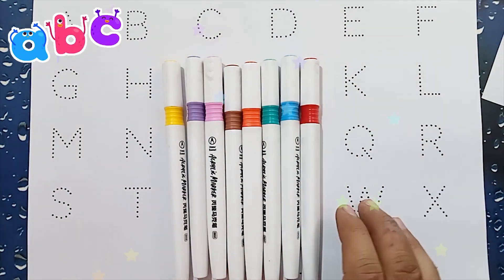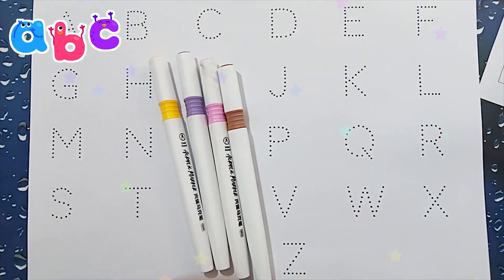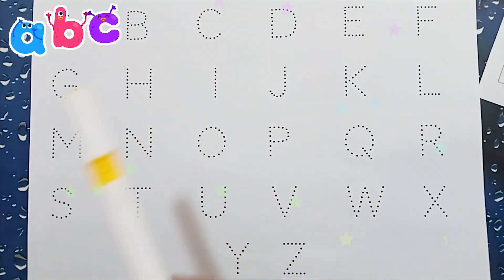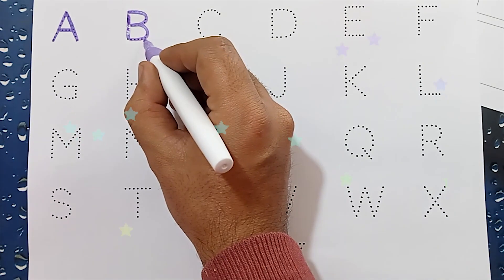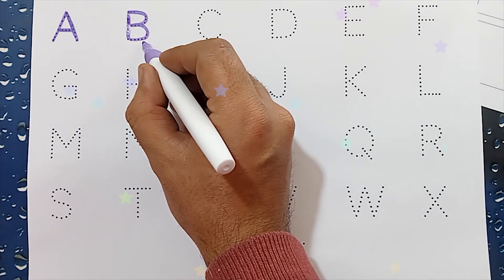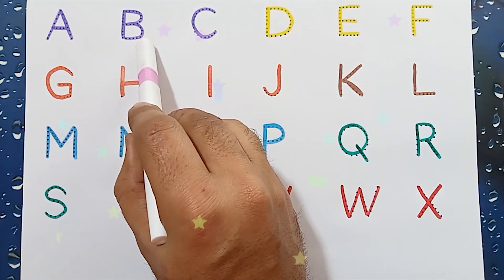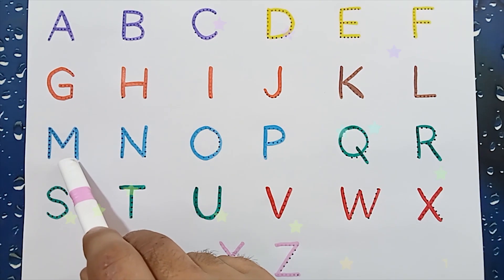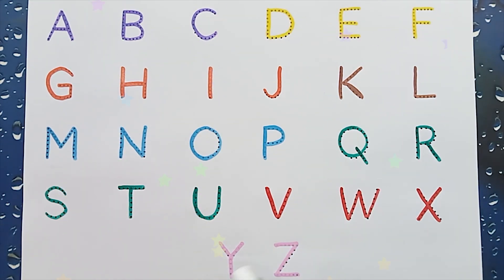Learn ABCD Alphabets and numbers counting 123.Shapes for kids and Toddlers.ABC nursery rhymes.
abc
abc song
abcd
english alphabet
alphabet for kids
abc alphabet
alphabet songs
alphabet sounds
toddler songs
toddler learning